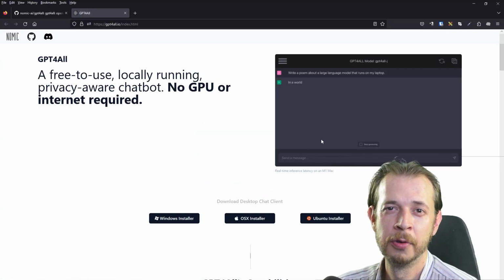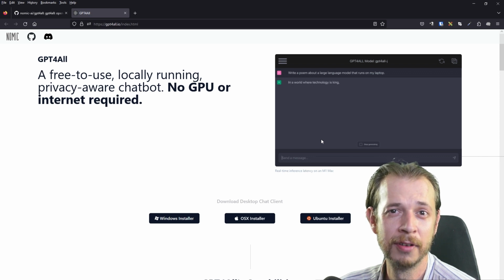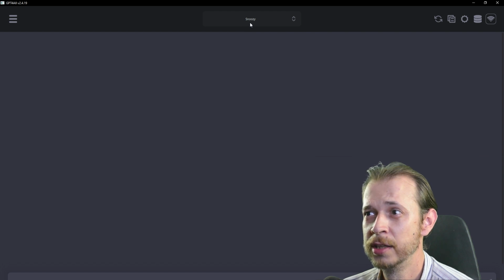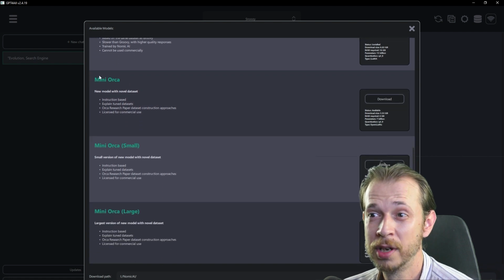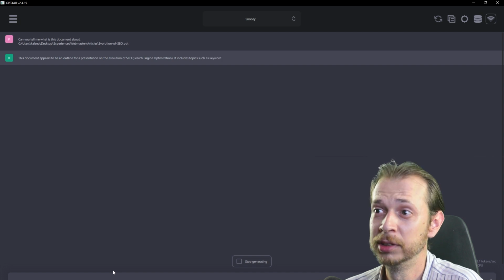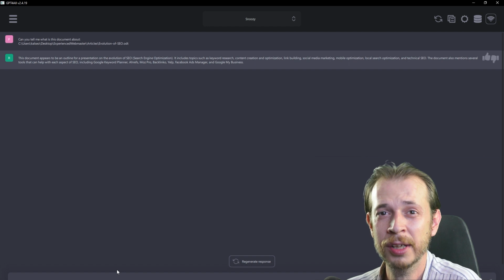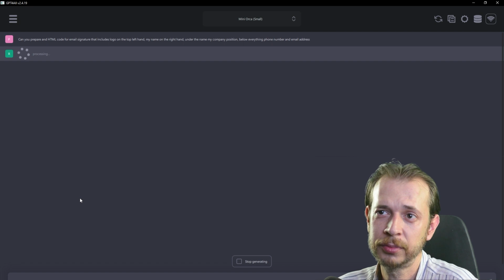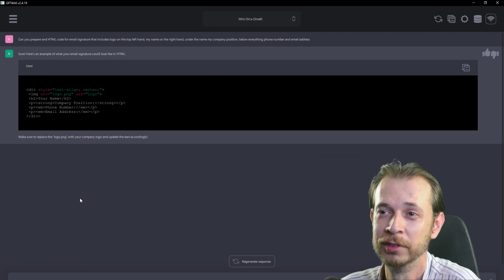GPT4All Free Chatbot Comparable to ChatGPT4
Here is a free alternative of ChatGPT4, GPT4All can be installed on your local machine for free and can produce answers, write content or summarize documents or even write and code.

And you might want to check the following article related to why should not use Generative AI for SEO: